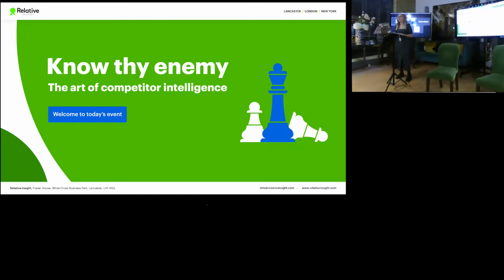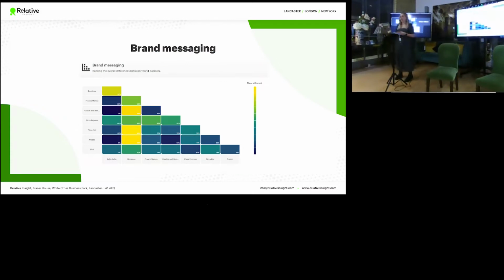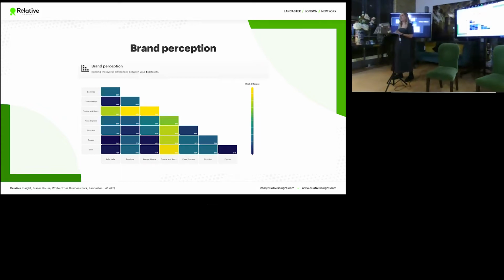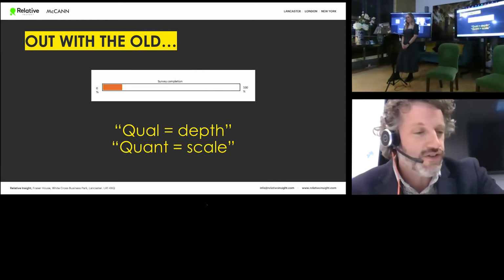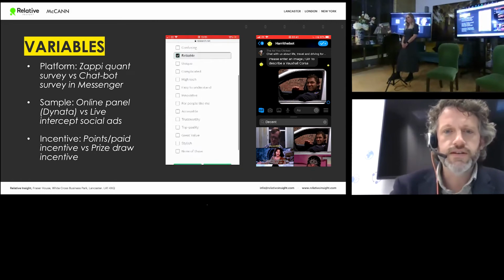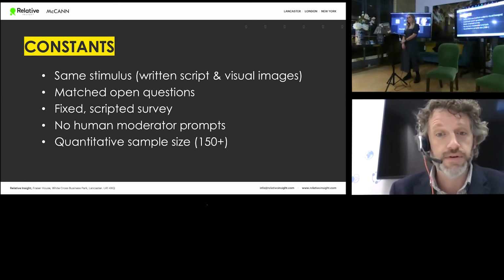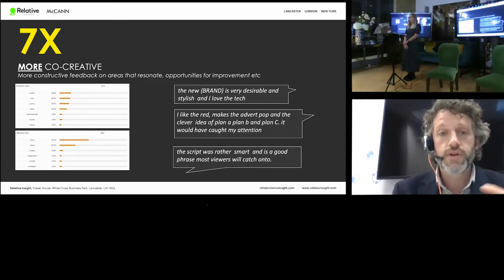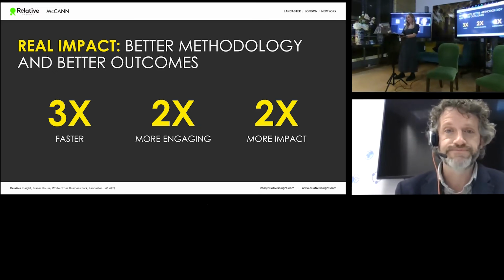Relative Insight Spotlight Series LIVE: Know thy enemy - the art of competitor intelligence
The business world is full of analogies about how to beat your competition – there are boxing puns, running puns, and puns about battles.

Hosted by Relative Insight’s Holly Clarkson, our latest Spotlight Series LIVE event featured expert panelists and guest speakers from Harte Hanks, McCann Central, and Superunion, who covered the following topics:

* How eight pizza chains differentiate themselves in a crowded landscape.
* How competitor analysis can be used in research to understand methodologies.
* A panel discussion exploring the importance of whitespace analysis, how brands can differentiate themselves, and how to turn brand loyalists into advocates.